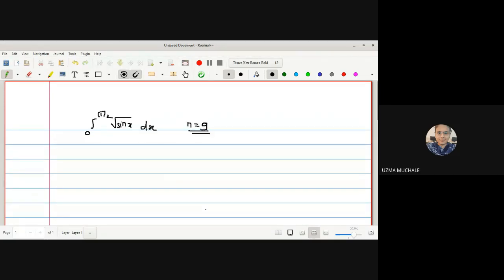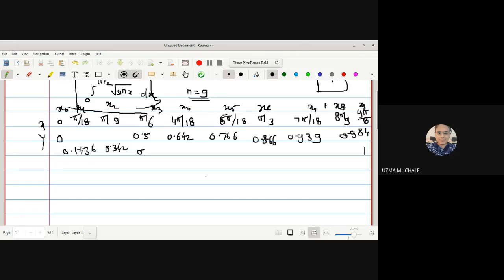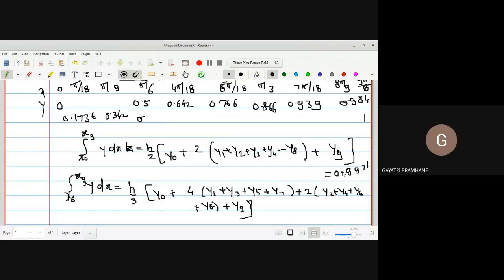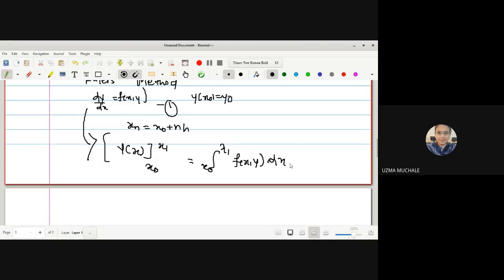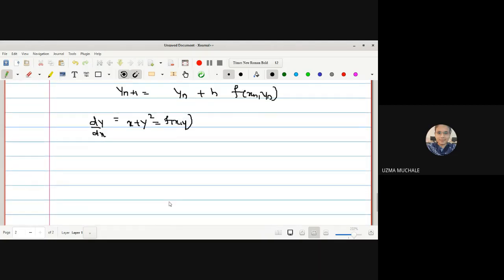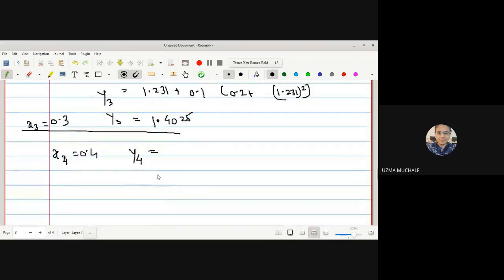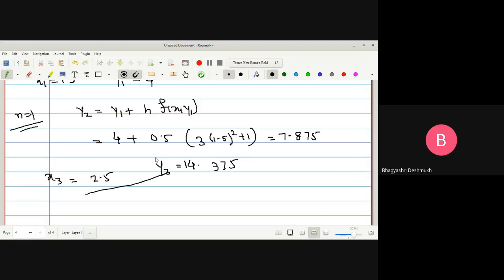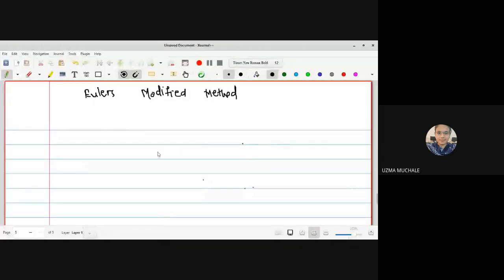Numerical Analysis lecture 22